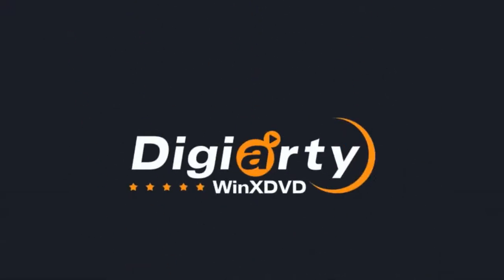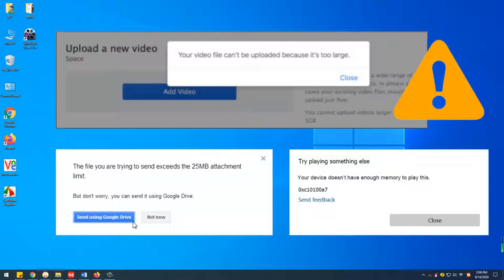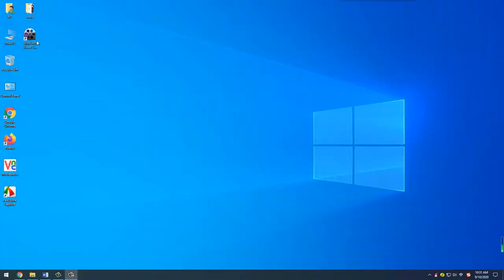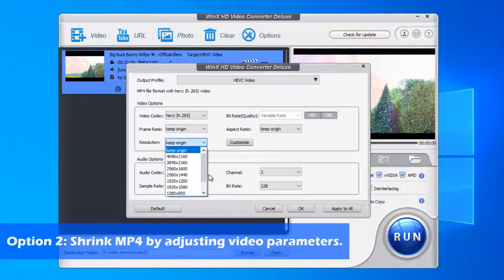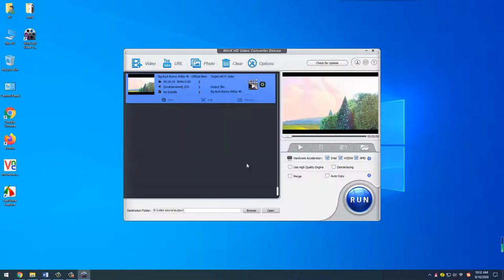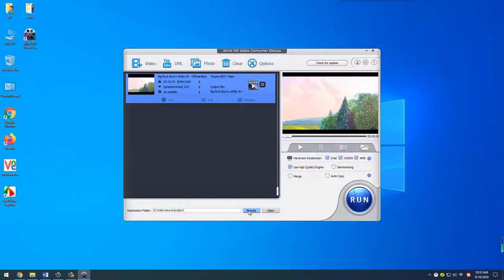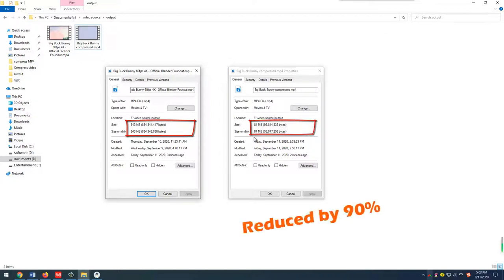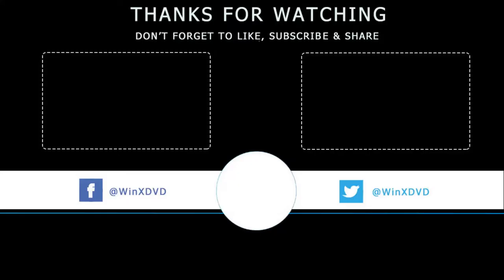How to Compress MP4 Video to Smaller Size | by 90% Reduction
🎉 WinX HD Video Converter Deluxe has been renamed to Winxvideo AI now.

Your MP4 video gets too large to upload, attach for sending or play smoothly? Learn how to reduce MP4 video file size by over 90% with nearly no quality loss in 2022

MP4 is a widely used format both online and offline, but it also can be very large in size and take long time to upload to YouTube or the like, send by email or play on portable devices. To fix it, the trick is to compressing MP4, which can make MP4 videos smaller to store and play, faster to upload and share.

WinX HD Video Converter Deluxe allows you to reduce MP4 file size by 90% without losing quality.

- Load large MP4.
- Choose your way to compress MP4 file size. You have 3 different ways here, apply one or of any combination.
00:55 Reduce MP4 to smaller size formats.
01:07 Shrink MP4 file size by adjust video parameters.
01:26 Trim or crop unwanted part to compress MP4.
- Tap RUN button to start MP4 compression.